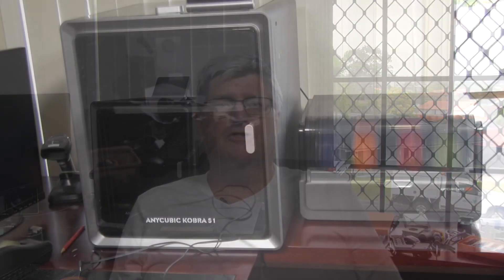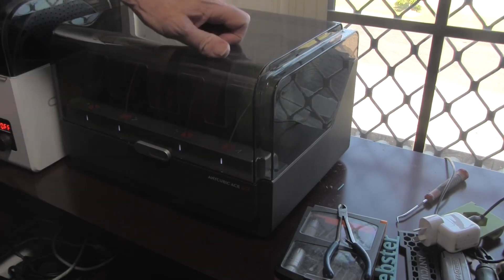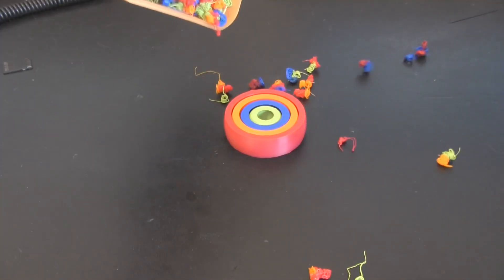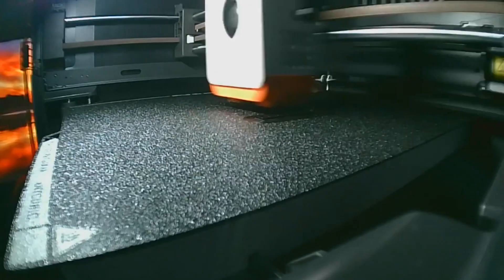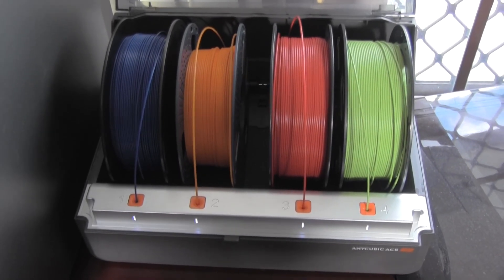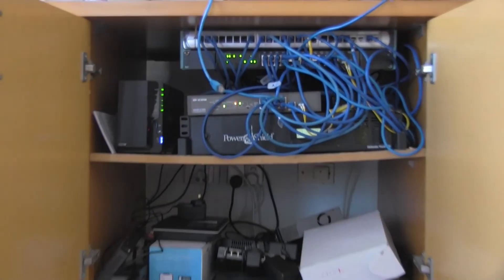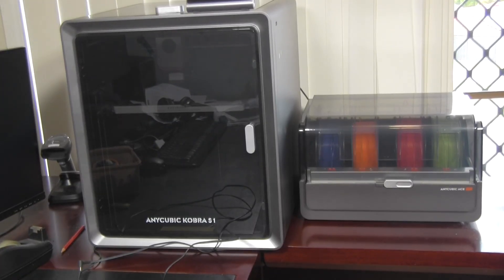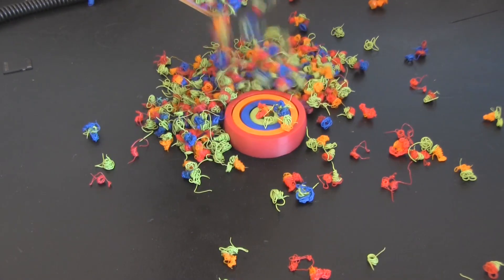Can This 3D Printer Really Print With 4 Colors At Once?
In this video, the creator dives into the Anacubic Cobra S1 and its ACE multi-material system. He shares his hands-on testing experience with 3D printing and shows how the multi material system works. Check it out to see if this is the best 3d printer for your needs. This is part two of my comprehensive review of the Anycubic Kobra S1 Combo.

Contents:
0:01 Introduction Anycubic Kobra ACE
0:27 The ACE Unit
2:02 Anycubic Slicer Next
3:53 Printing and Performance
8:28 The Verdict
8:42 Pros
9:33 Cons
11:11 Future Upgrades
13:37 Conclusions